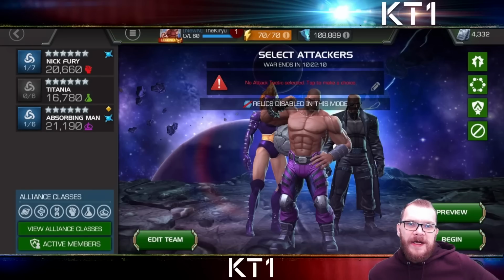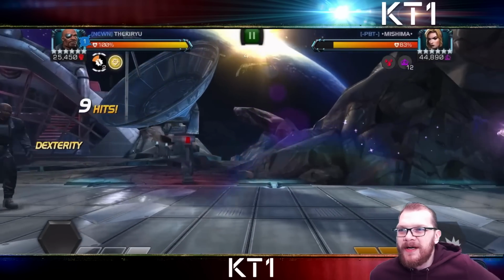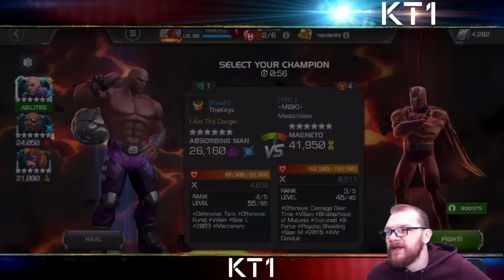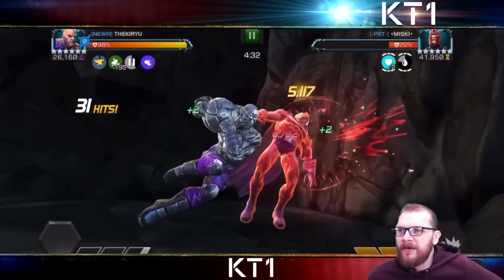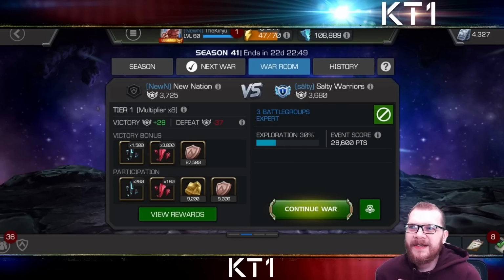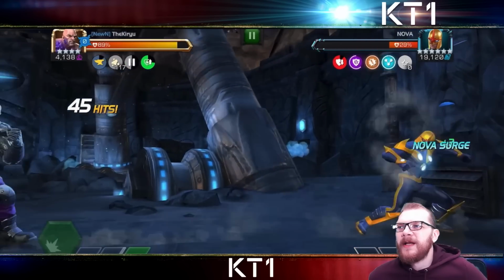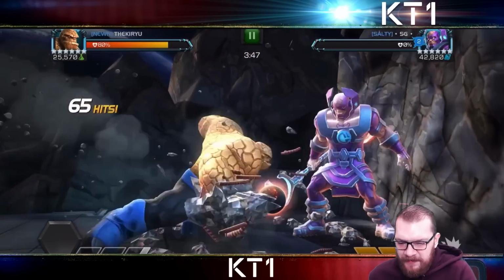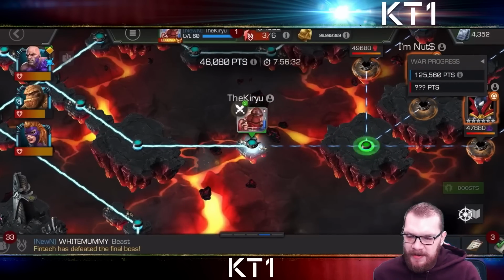When Dropped On My Head As A Toddler Catches Up To Me... Newn Vs PBT & Salty! Wars 2&3/12! S41!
Greetings summoner,

Jacob - Jacobkanda
DIA - Diabolixide
JJ - jackjack19831
KT1 - TheKiryu
Mandalorian: elmandalorian

KT1

Greetings Summoner,

KT1